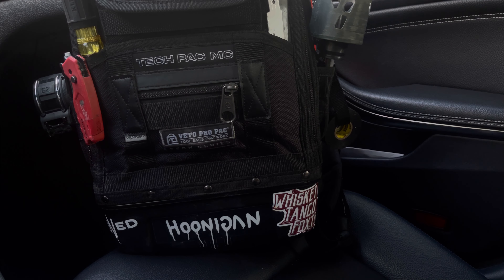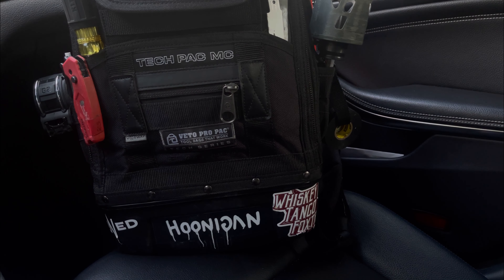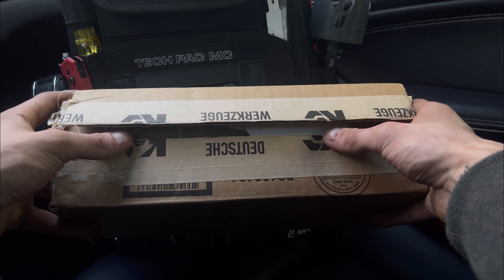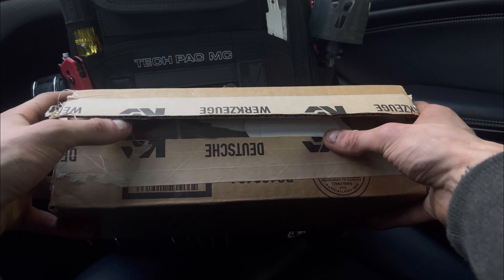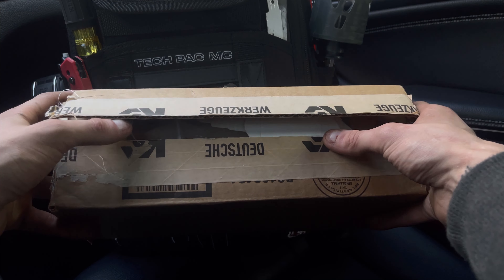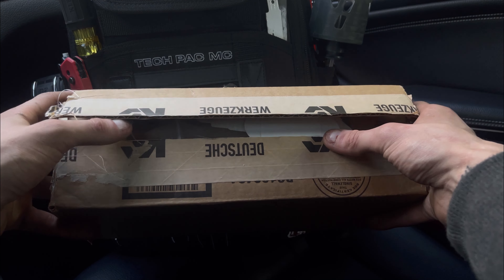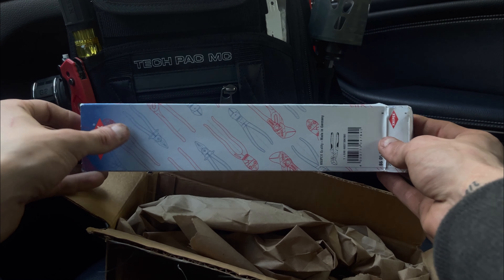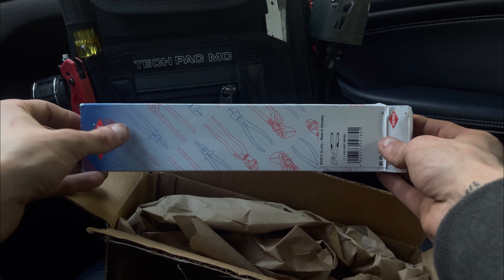Knipex Unboxing And Review (10in Pliers Wrench / 5.5in Flush Cuts)